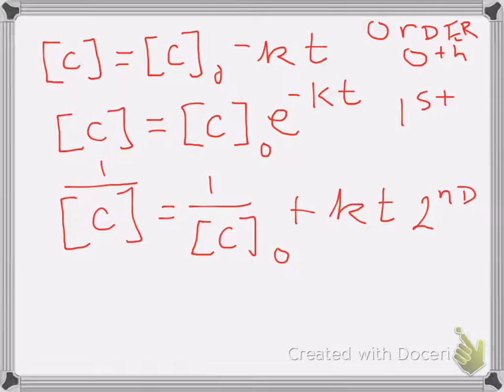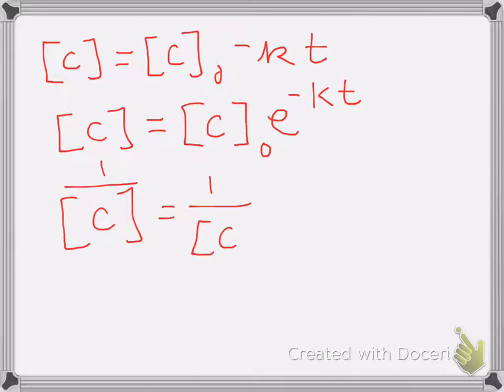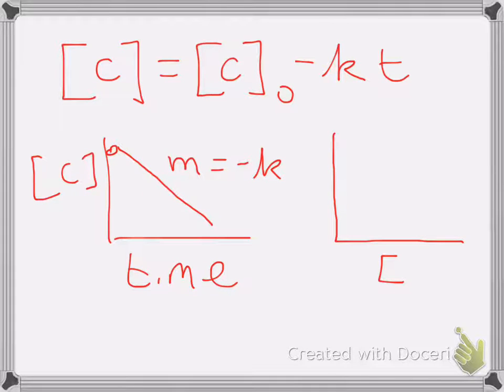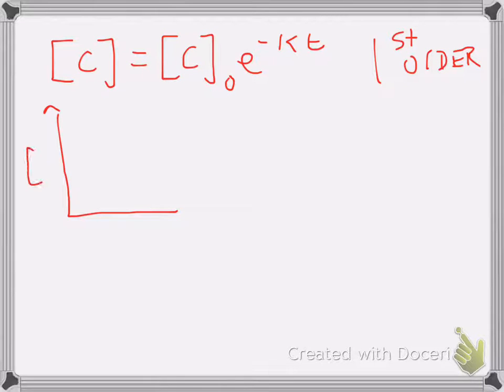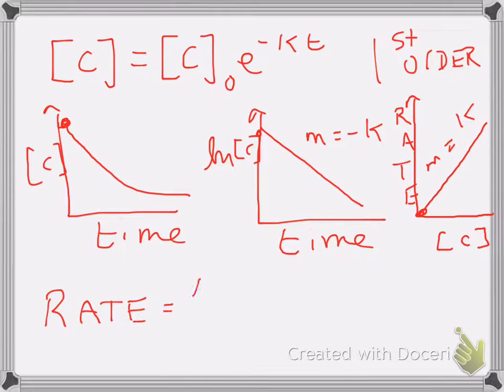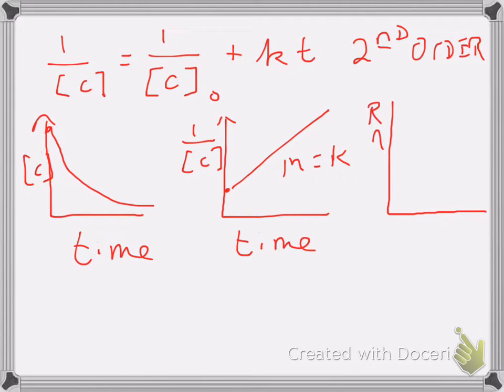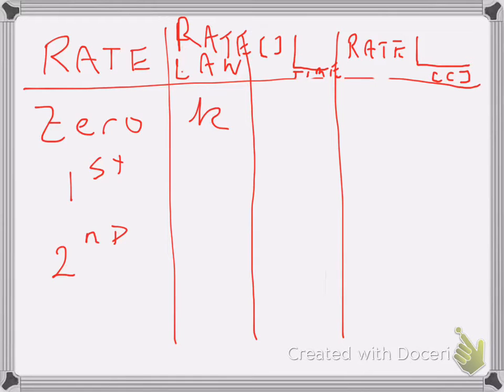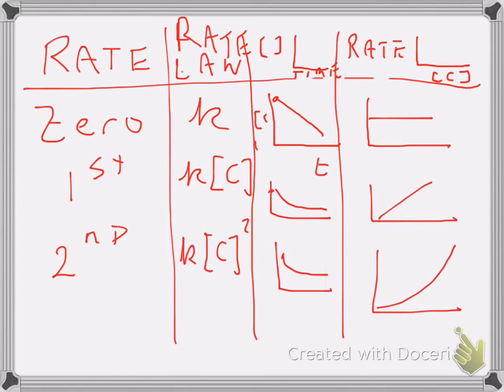rate law one